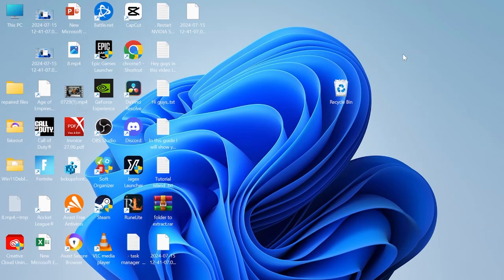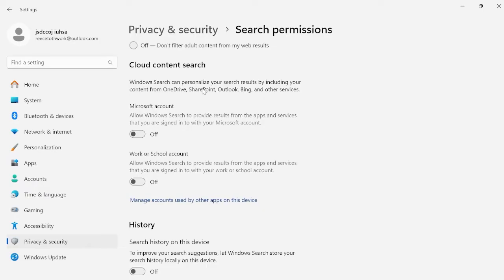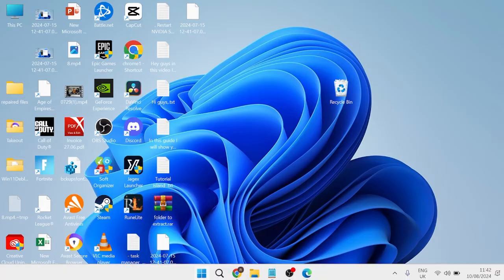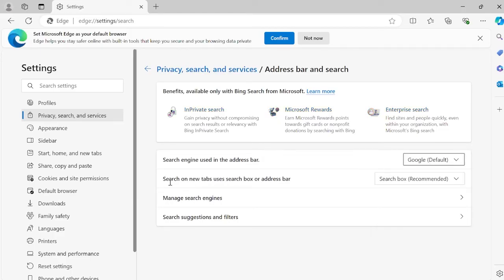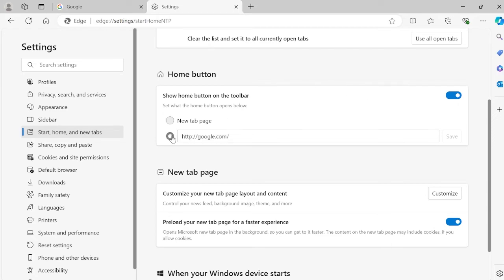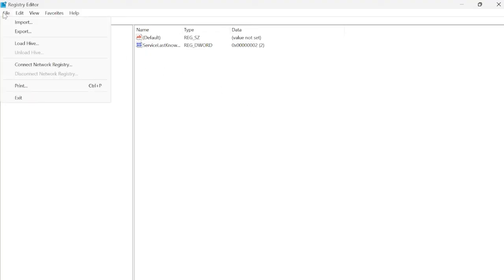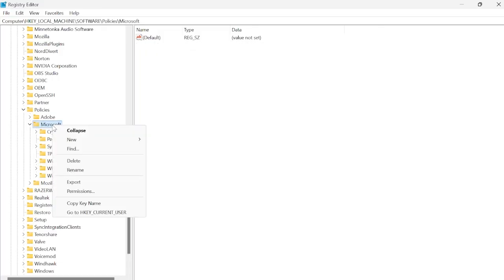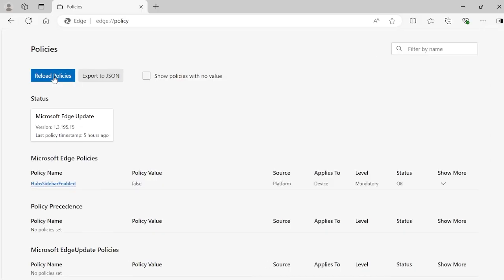How To Remove Bing Search From Windows 11 & Edge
In this guide, you'll learn how to remove Bing Search from Windows 11 and Microsoft Edge, ensuring a more personalized and faster browsing experience. We'll guide you through step-by-step instructions on how to disable Bing as the default search engine in both Windows 11's search bar and the Edge browser. Whether you're looking to switch to a different search engine or just want to remove Bing entirely, this tutorial will show you the necessary settings and adjustments.